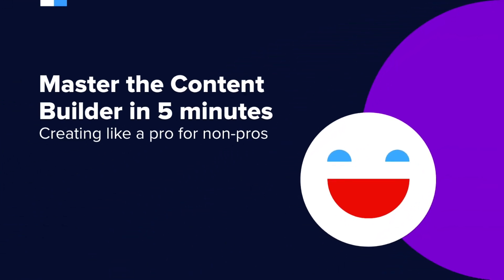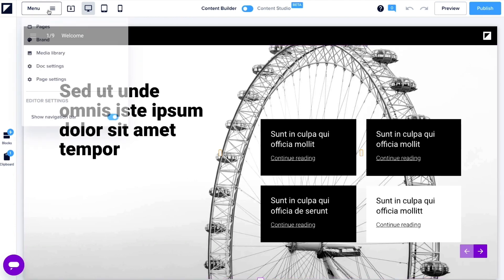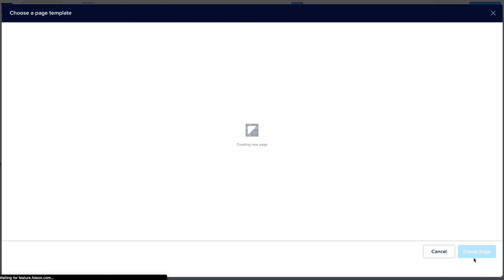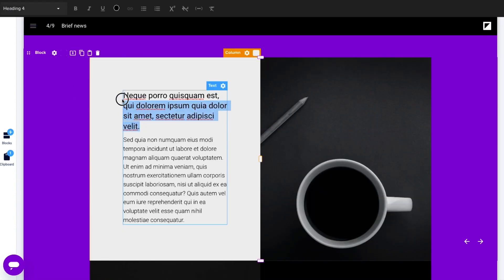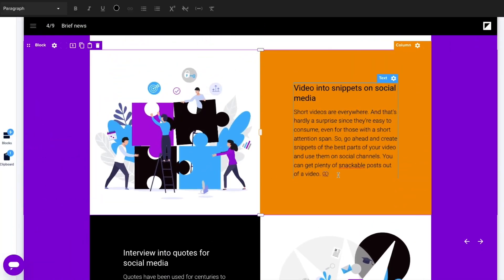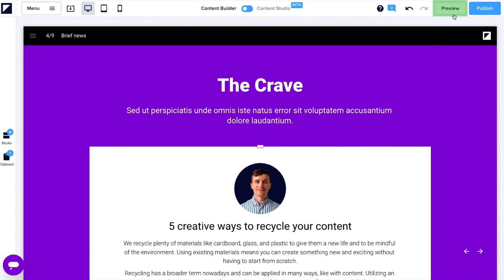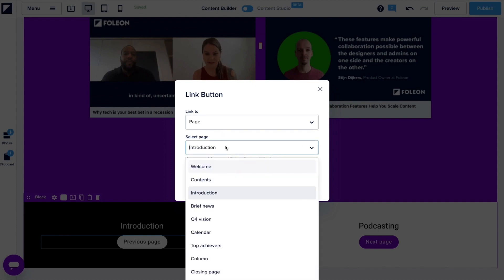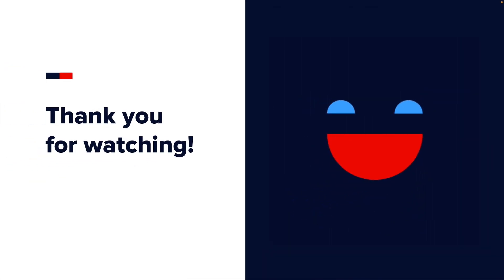Foleon Academy | Master the Content Builder in 5 minutes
Key learnings:

• Add text and media assets to your Foleon Doc.
• Add, delete and reorganize blocks and pages.
• Create an outstanding background look by adding color, image or video.
• Find great images using the Unsplash integration.
• Place additional content to an overlay.
• Link buttons and navigation settings.

Relevant Help Center articles:
• Working with the Content Builder

Important:
Since the creation of this video, swapping elements has become possible. Now you can quickly swap out an existing element on your page with another one. You'll find more info in this Help Center article.

💡This lesson is relevant for Admin, Designer, Publisher and Editor users.